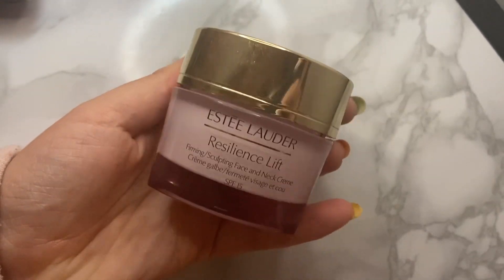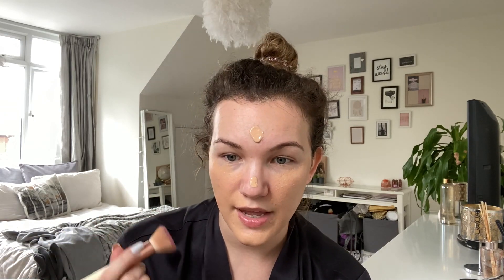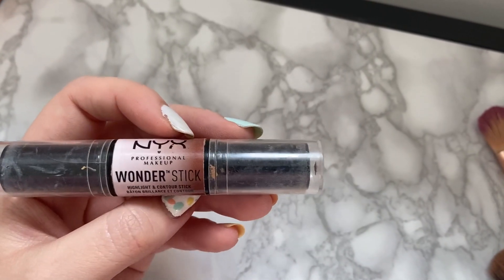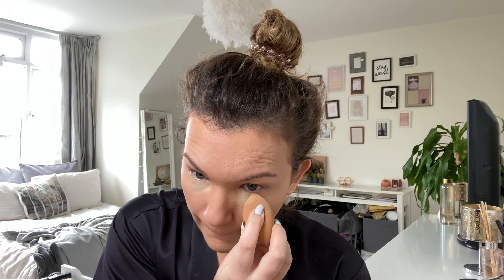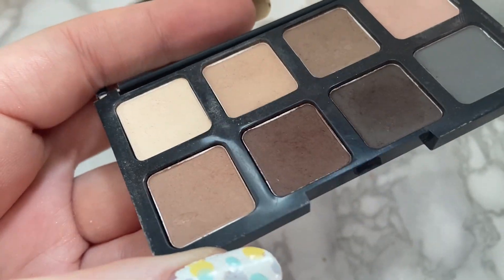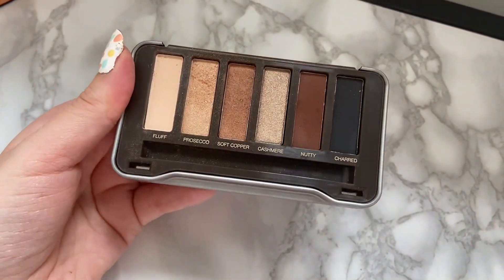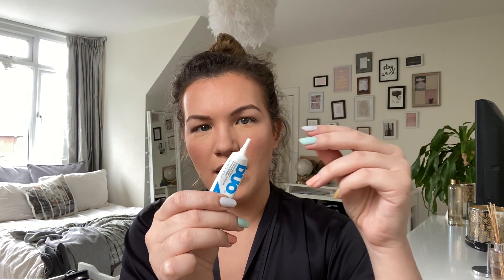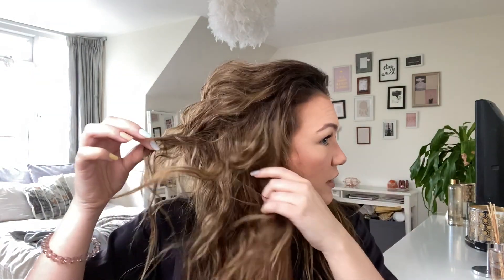Get Ready With Me Isolation | Becki Babbles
When I asked on instagram what you would like to see a couple people asked for a makeup tutorial. This is just a quick informal grwm!

I am not a makeup artist or pro at all! This is just how I do my own makeup if I am wearing any during the day.